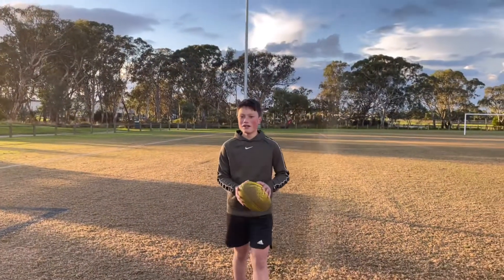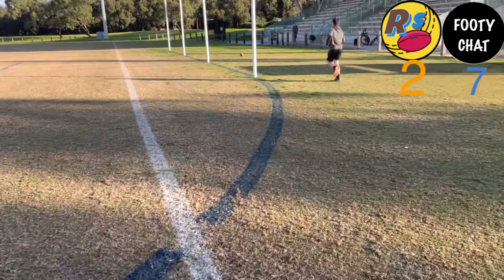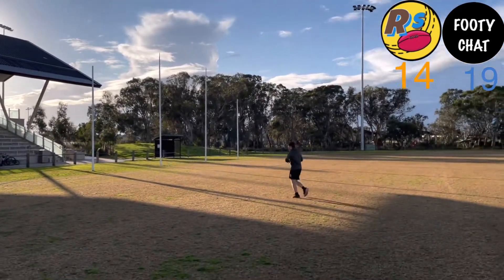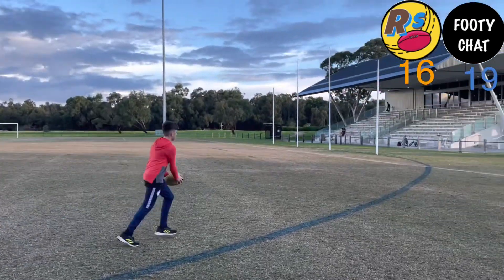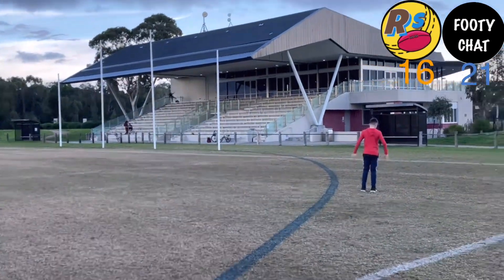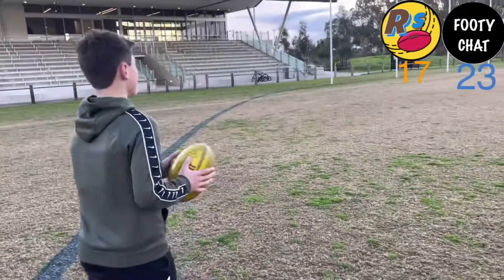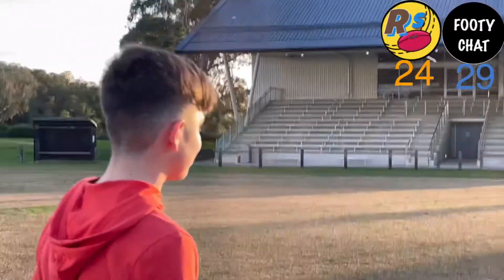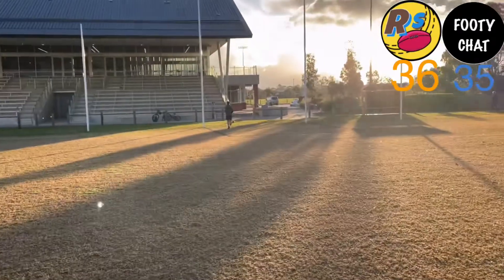AFL GOAL RECREATION CHALLENGE 2 w/ Footy Chat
Hi guys,
In this video we have an AFL Goal Recreation Challenge #2 against Footy Chat